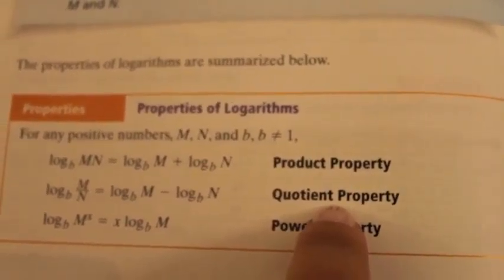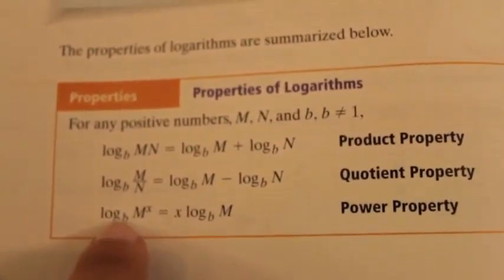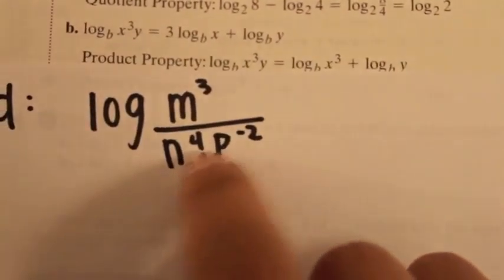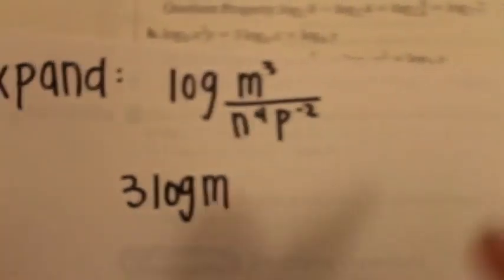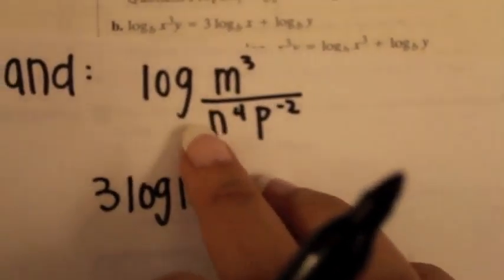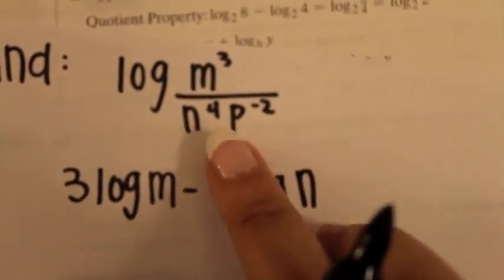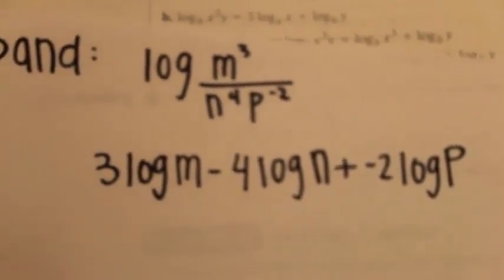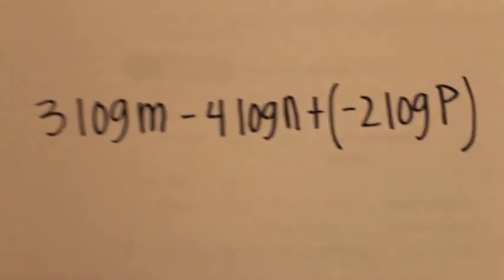Paola Alg 2